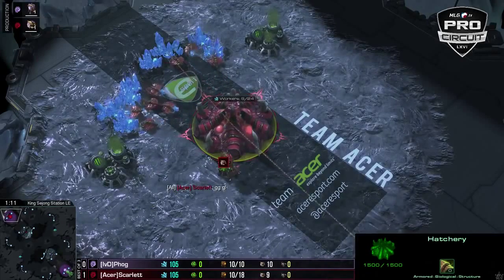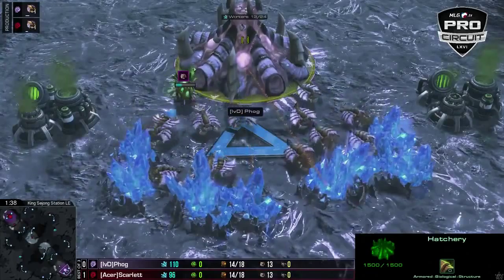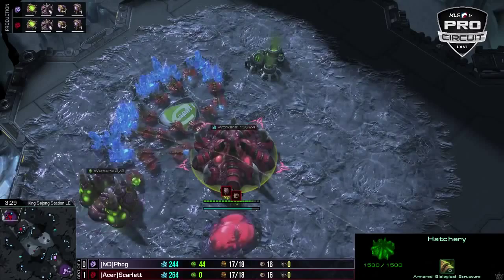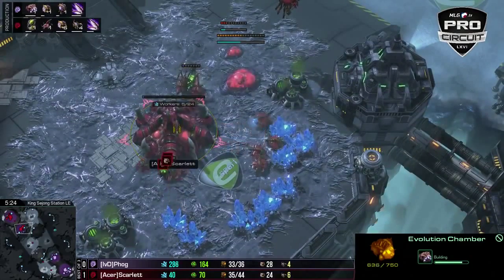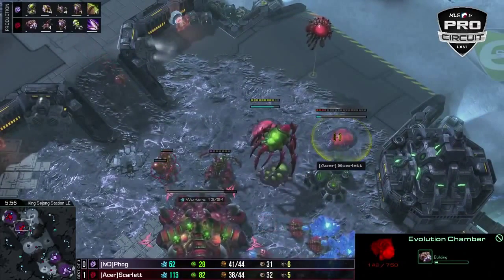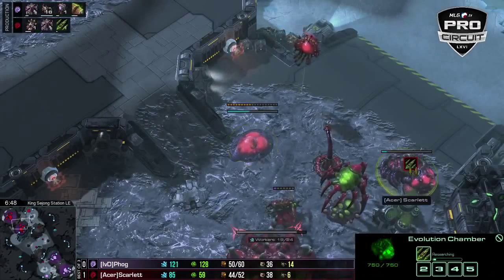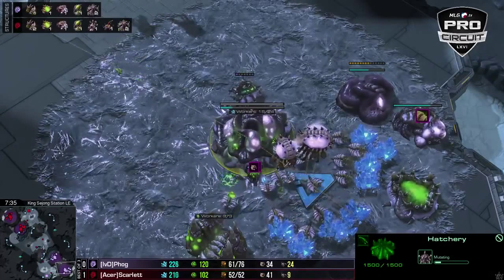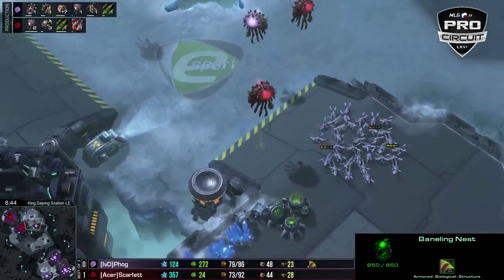Scarlett vs Phog ZvZ Game 2 Starcraft 2 From Tournaments